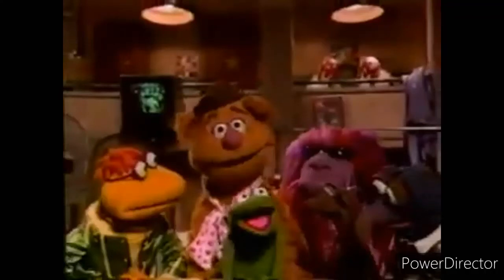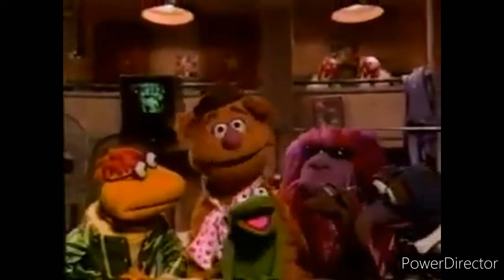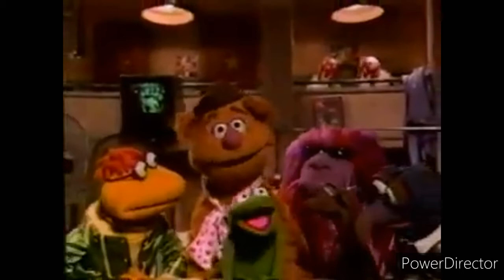Sydney Mackey and Scooter: Just a couple more blocks and we're all done. Hi kids.